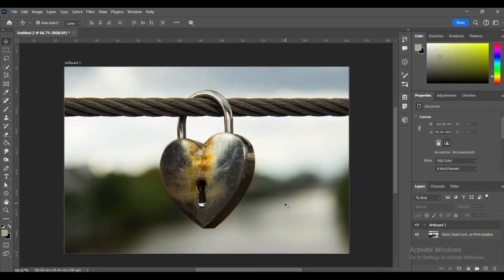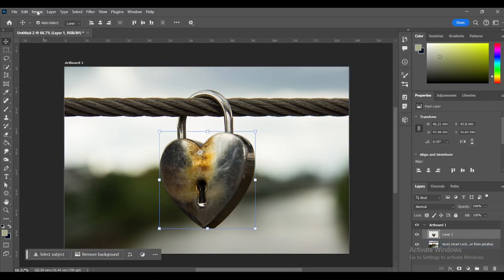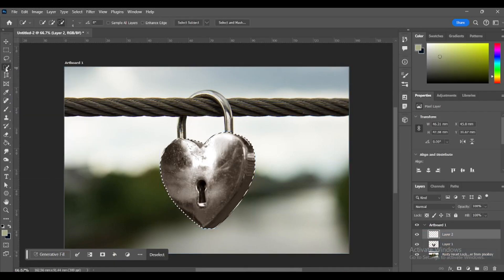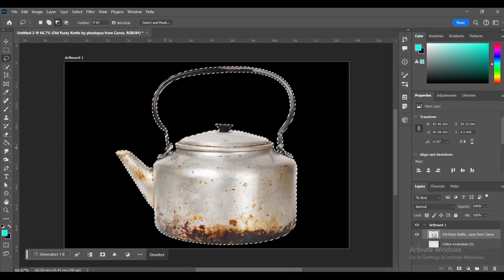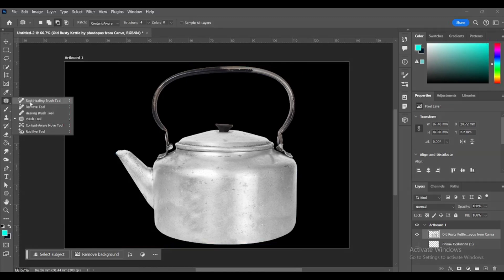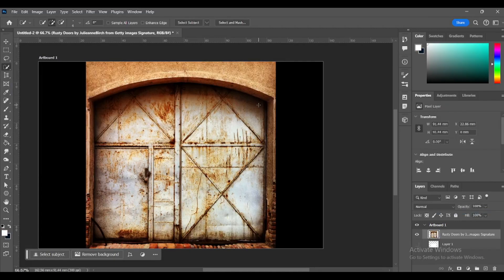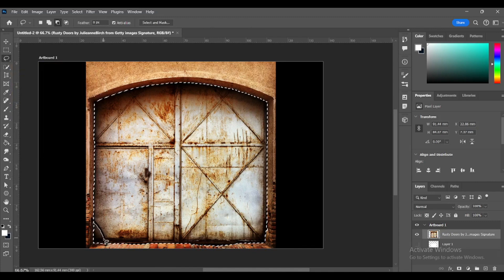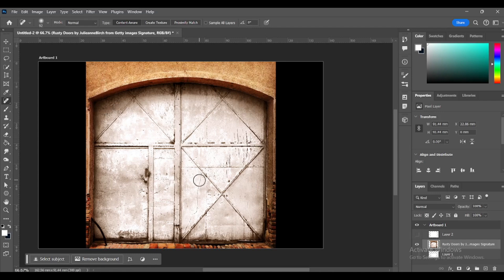EASY | Remove rust in Photoshop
Remove rust in photoshop, so easy you wont believe it!
Full tutorial!

Follow Along!
Copy and paste the link below in your browser, and download the images 😊